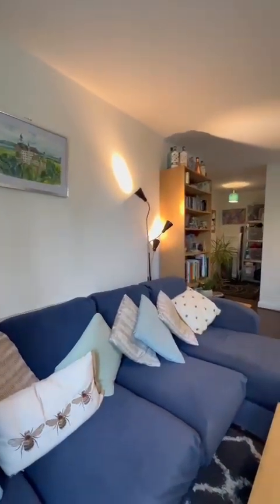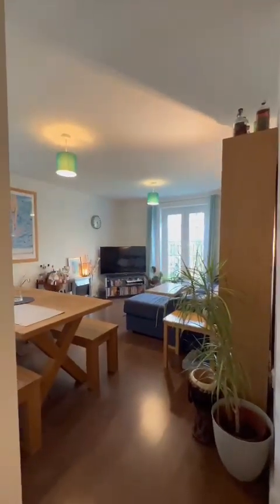Godolphin Close M30